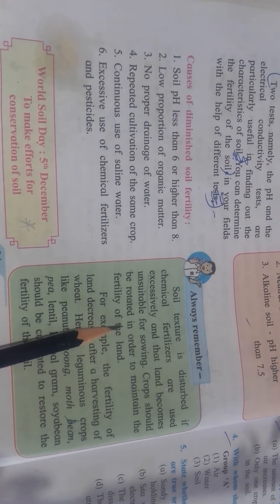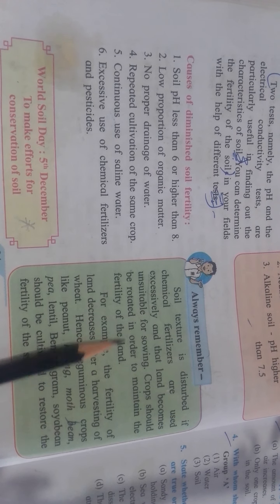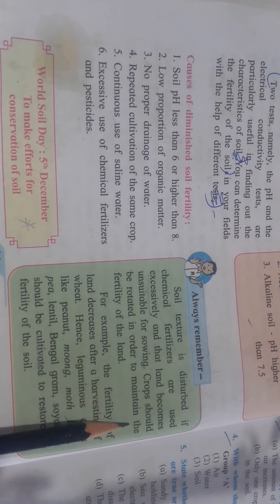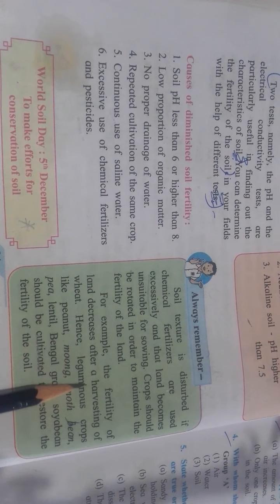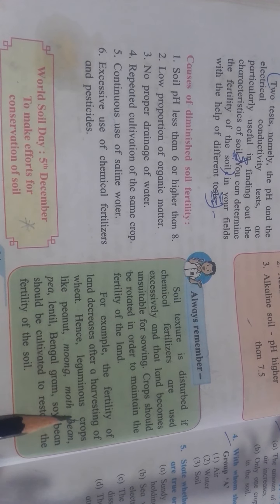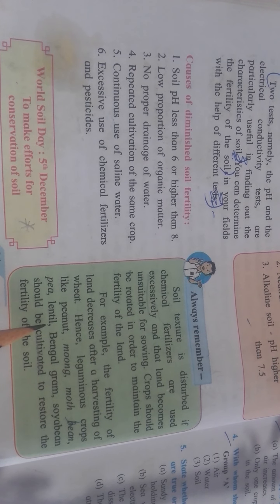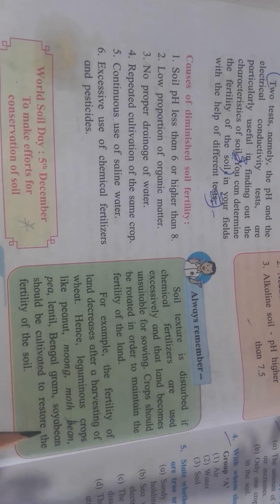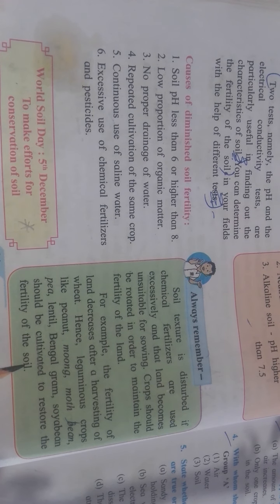Std 7th 3.Properties of natural resources part-7